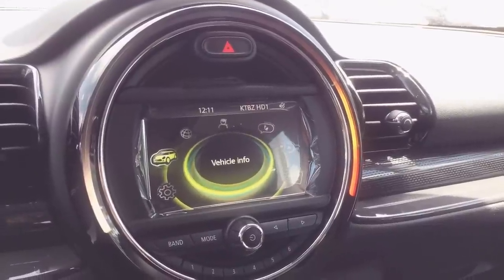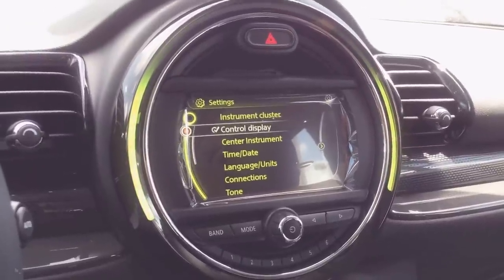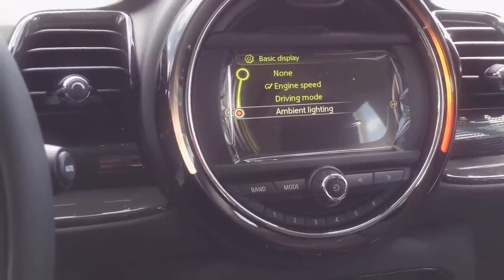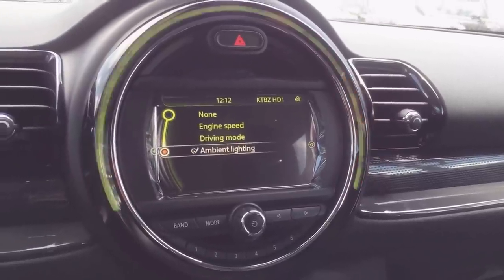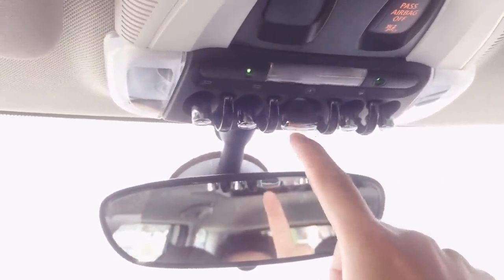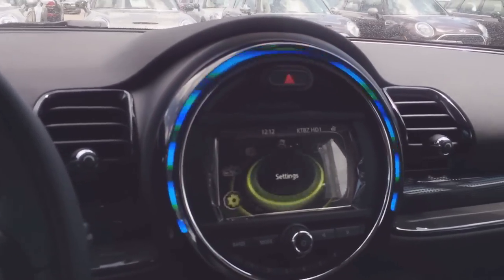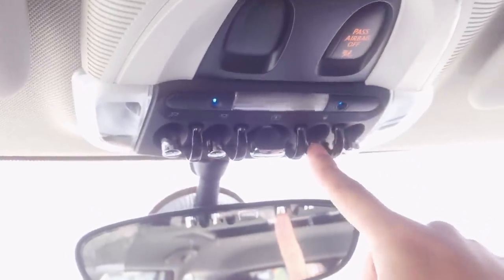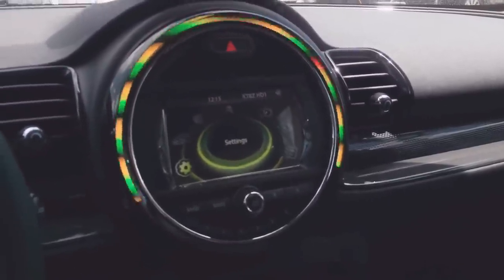How To: Ambient Lighting in your New MINI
Directions to have a colorful bright center console ring in your New MINI!

Please note** once activating Ambient lighting, the color of the center ring will be a random color.

If you would like to check this out in person, please feel free to visit us at Momentum MINI in Houston, TX!